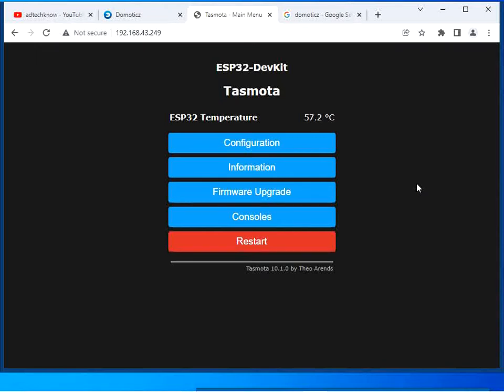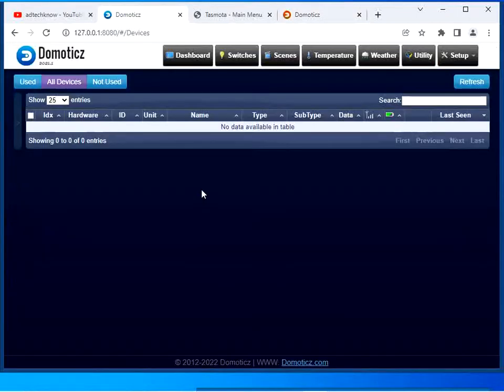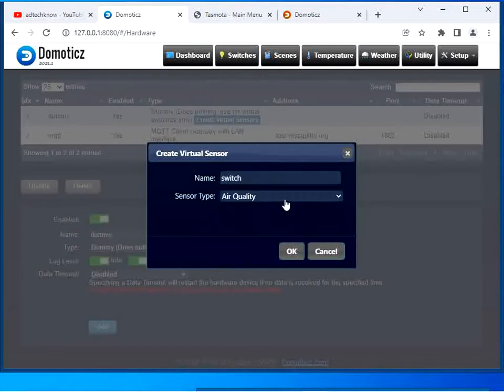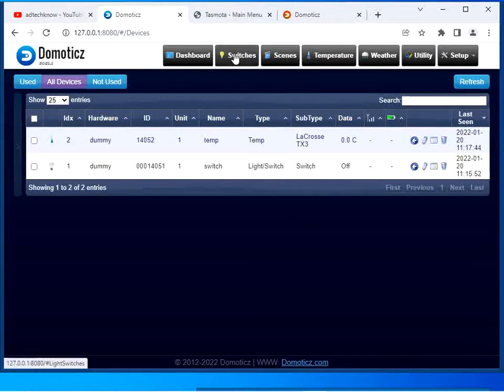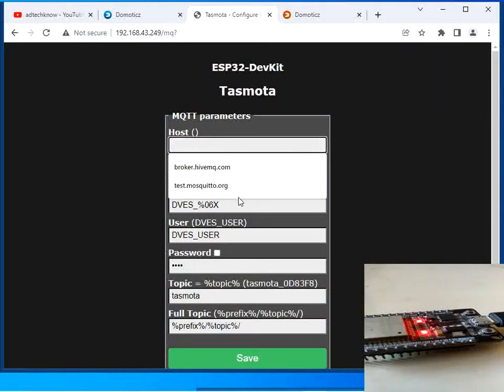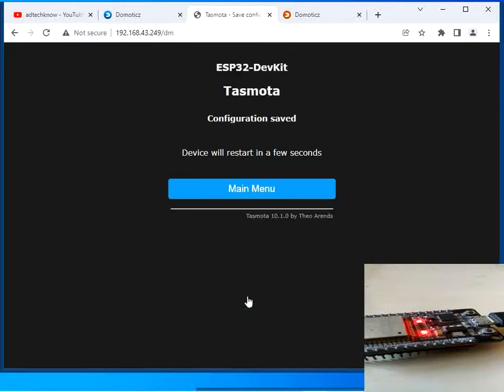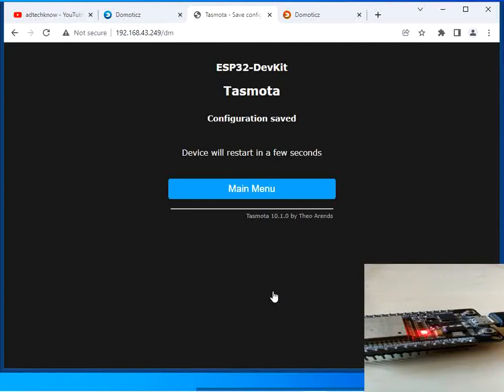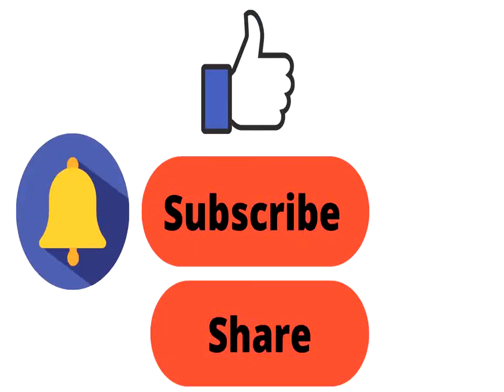Integrate Tasmota with Domoticz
HI,
This video shows how to integrate Tasmota Device(ESP32) with Domoticz Platform.